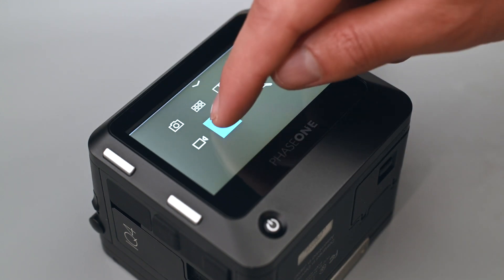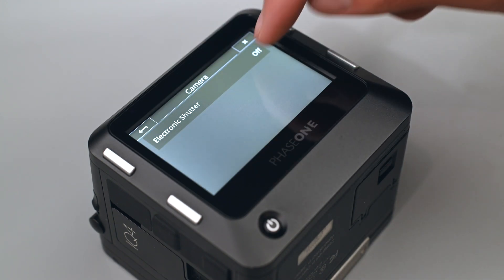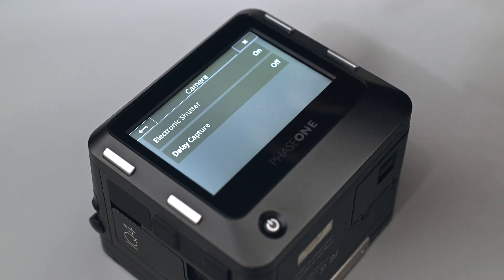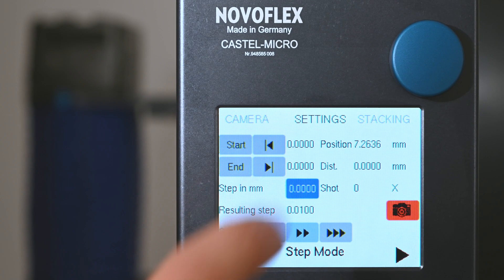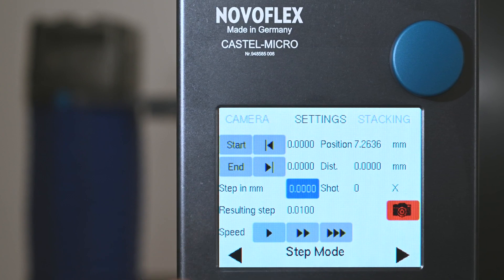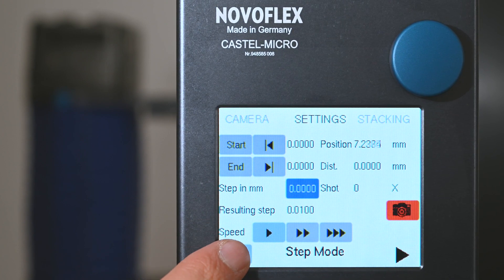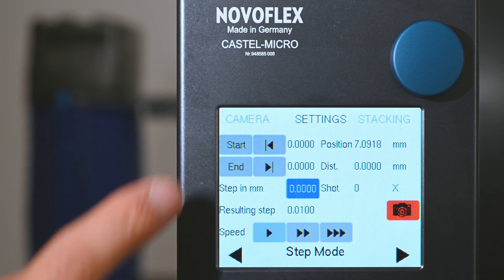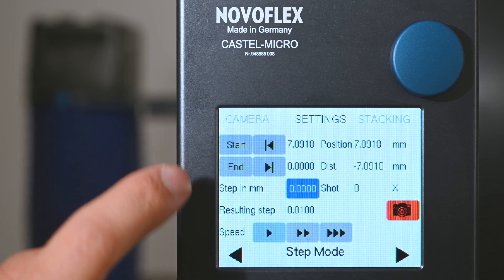Medium Format Microscopic Photography: Finding A Solution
In this video, we share our experience and solution for high-resolution microscopic medium-format photography. We overcame the challenge of finding the right setup in order to project a large-enough image circle to cover the entire medium-format sensor by using Mitutoyo microscopic lenses. In order to control the exact area and depth of focus, we utilized the Novoflex Stacking Rail and connected it to the digital back and used the focus stacking method.